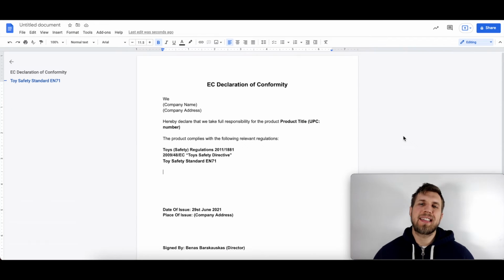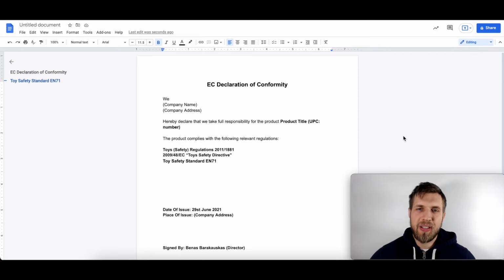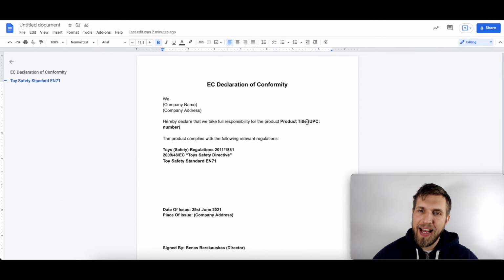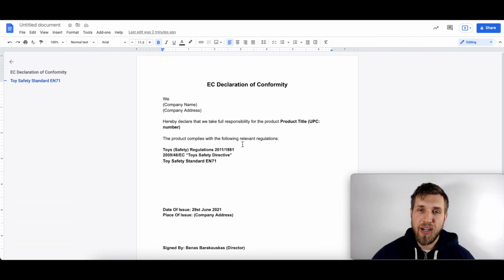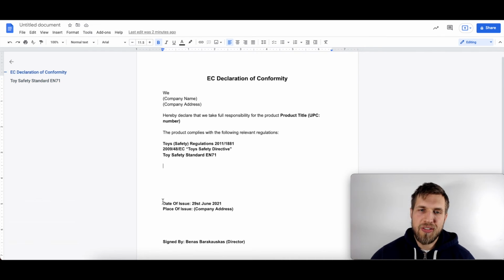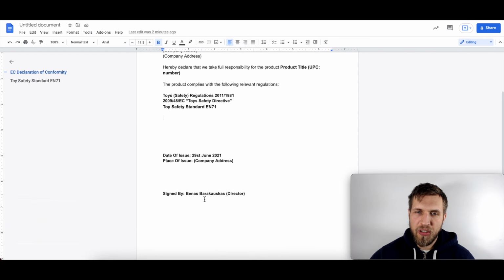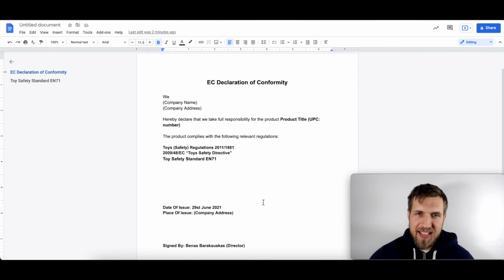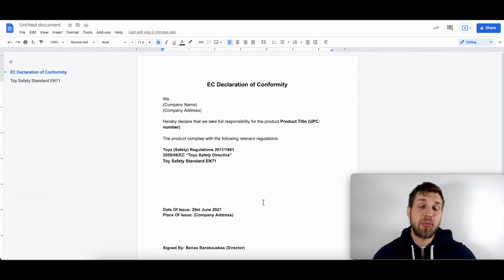How To Get Approved To Sell On Amazon. Declaration Of Conformity Explained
Ben on Tik Tok @Ben_Alistor
Ben On Twitter @BenAlistor
Ben on Instagram @BenAlistor

★ ☆ ★TOOLS I RECOMMEND TO USE ★ ☆ ★

💸💸💸Open Your Business Account With Tide (Get £75 and 1 year free transfers):

💰💰💰Expert Amazon UK Accountants That Understand Your Business! Osome (SAVE £100 - FBAM100)

💳💳💳Start Managing Your Finances With PLUM!!!

🤑🤑🤑Get a Credit Card For Your Amazon FBA Business - Capital On Tap